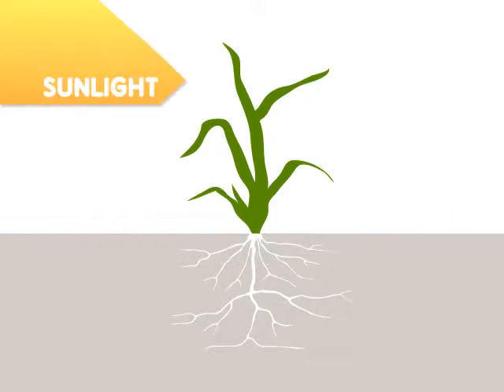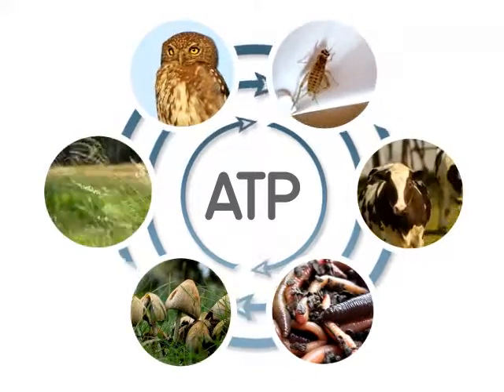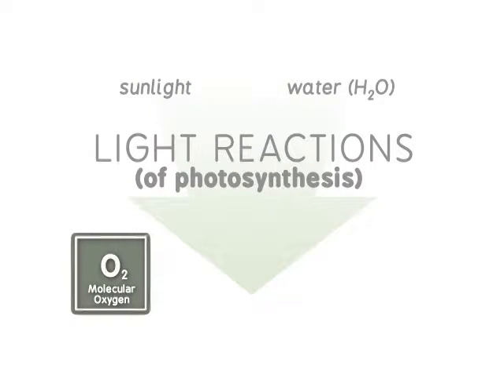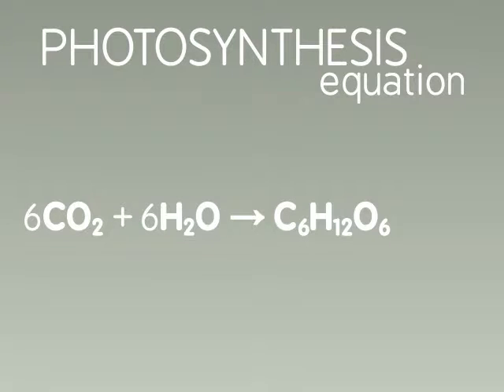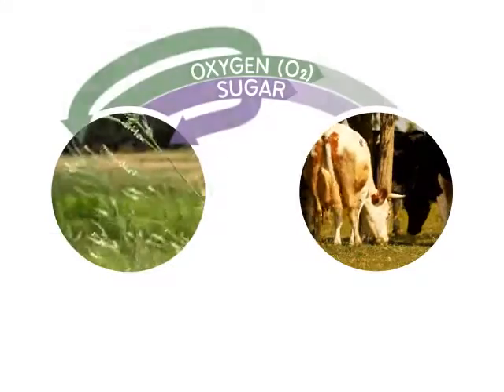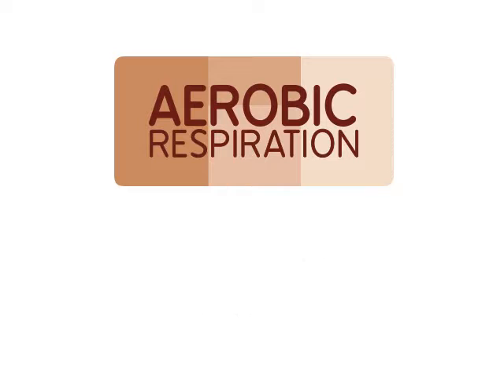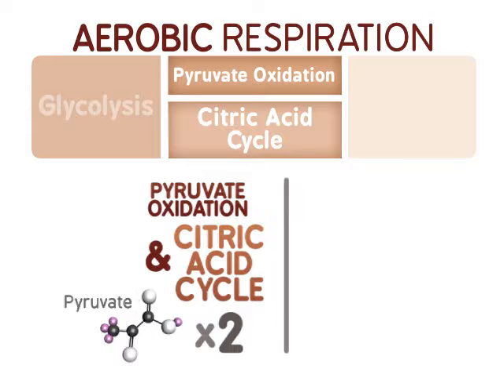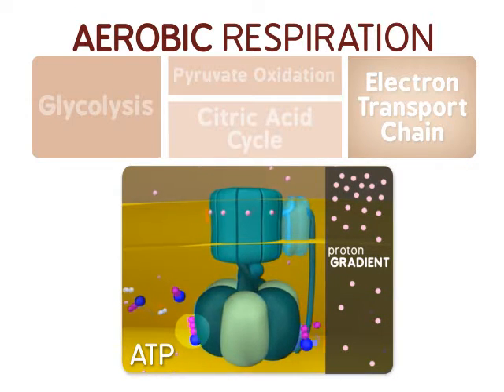v09 VCAC 25 Cellular Energy Conversion Energy Consumption An Overview The Movie